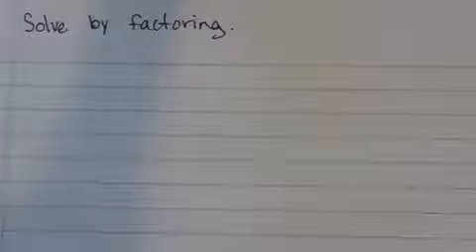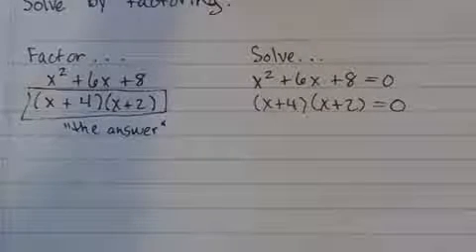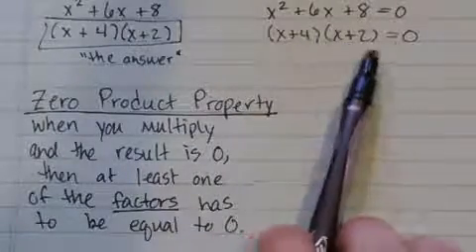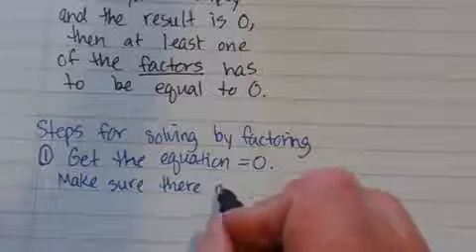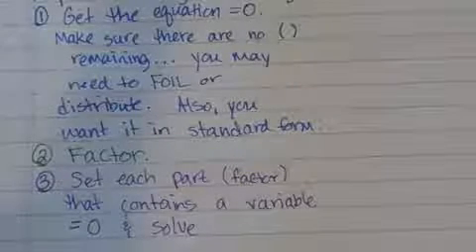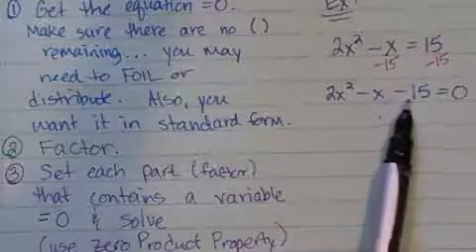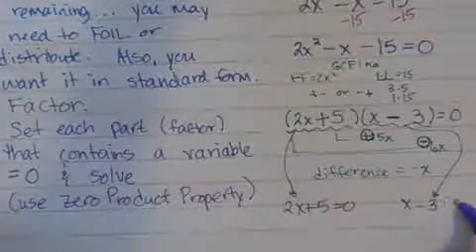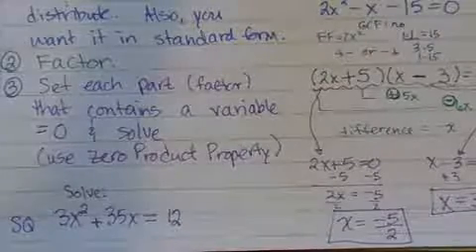Algebra2 4.5A notes part 1 Solve by Factoring